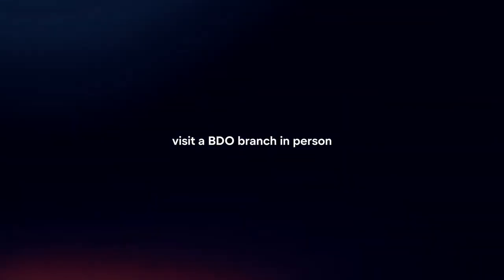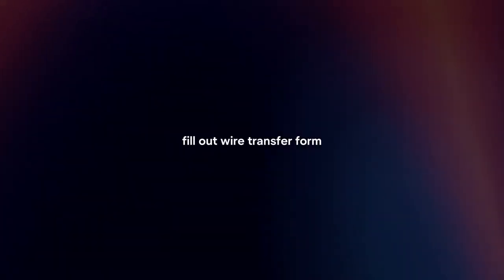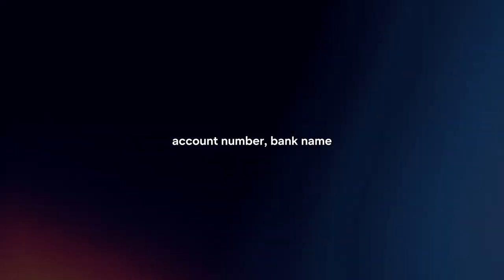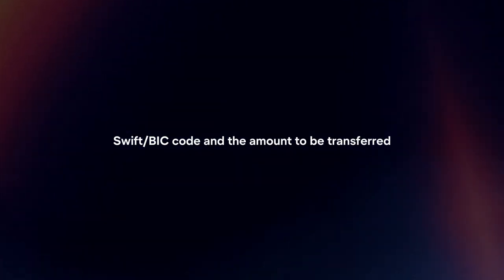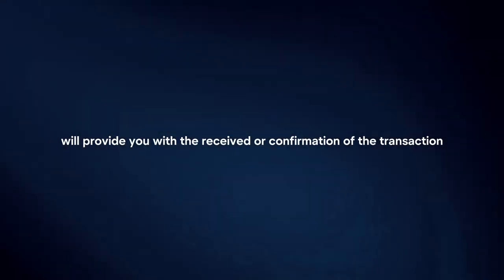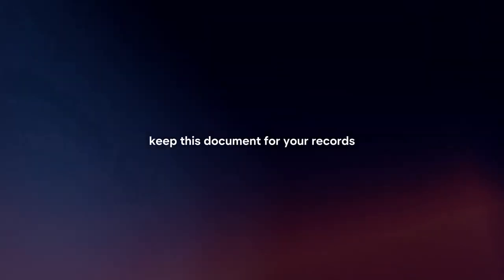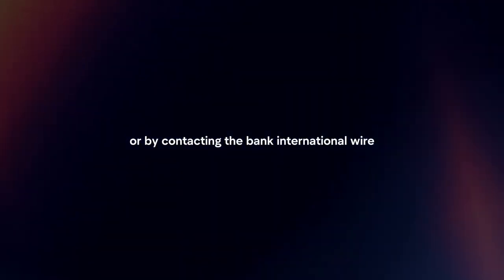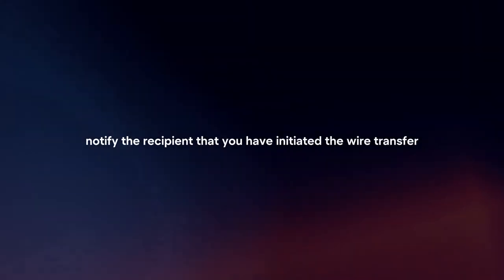How To Wire Transfer BDO To International Bank? (2024)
In this video I will explain How You Can Wire Transfer BDO To International Bank.